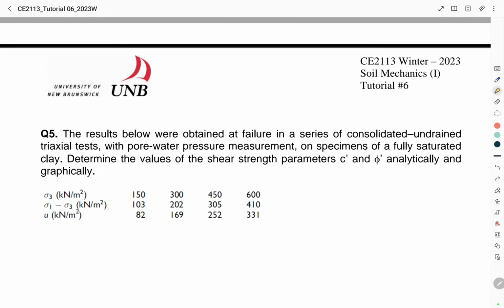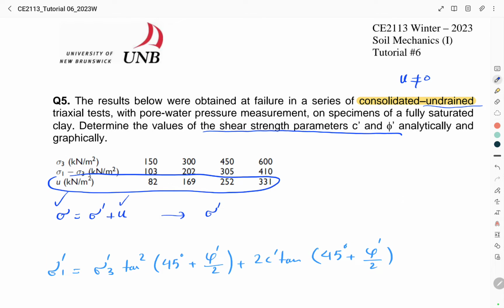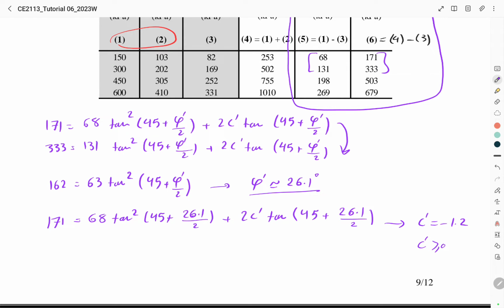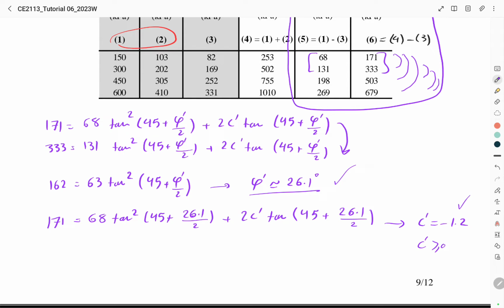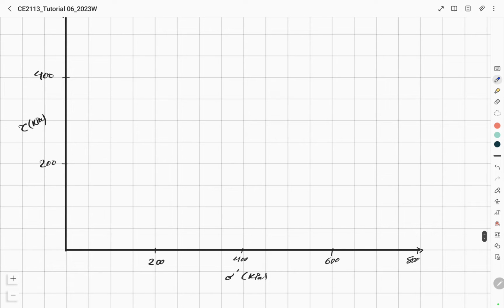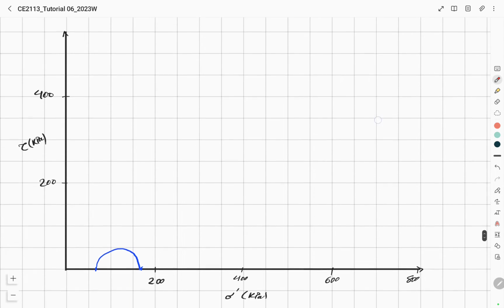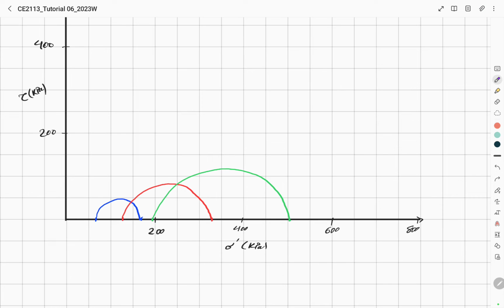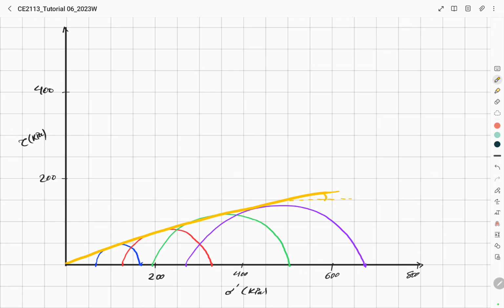Shear Strength of Soils Examples (Q5 - Consolidated-Undrained triaxial test) - Soil Mechanics I